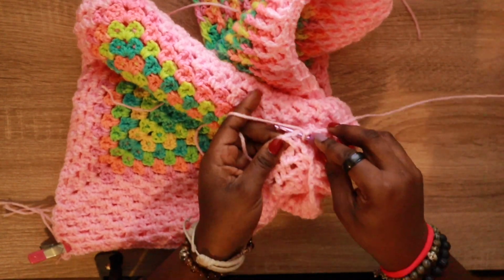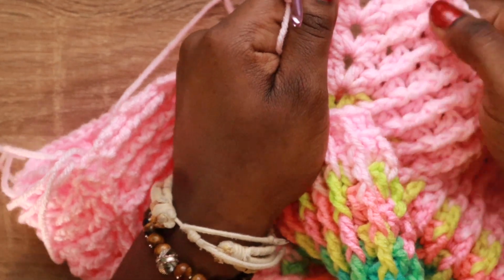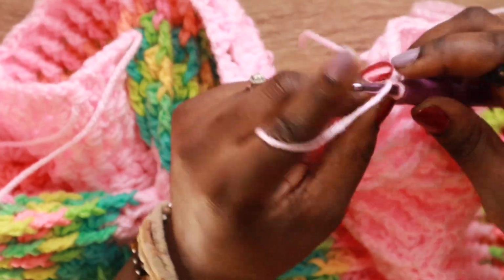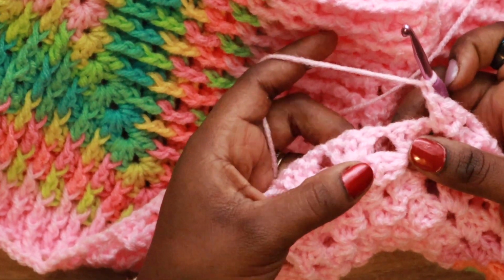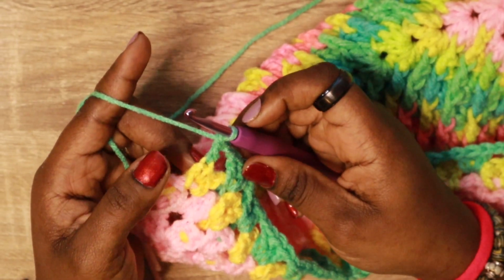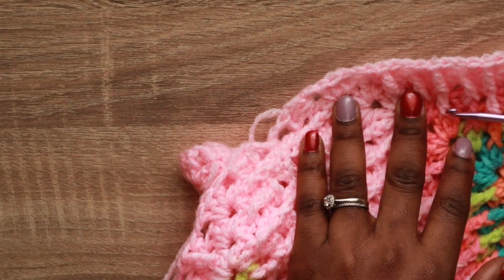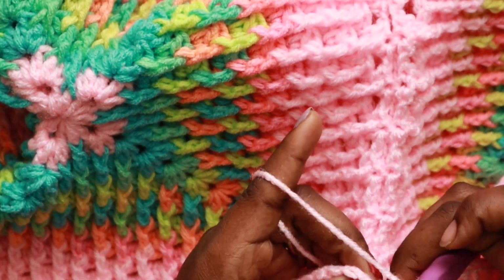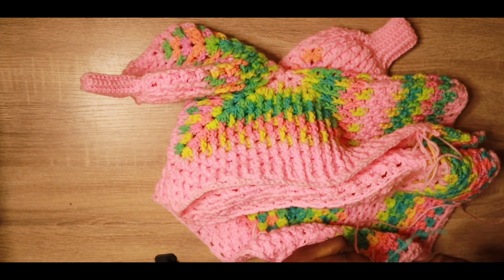How to crochet the Starburst hexagoncardigan (part 3A)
**EDIT:  I am so sorry for the clicking noise. I tired my best to elminate it. If it is really bothersome let me know and i will re-record this section😊.**

Hey everyone 💜💖. I hope you enjoy the video. I have broken down this tutorial into 4 parts.

Materials needed:

Size 4 yarn (if you would like to color block like shown in the pictures. You will need a solid color yarn and multi colored yarn. )
** for the adult XL I used 2 skeins of caronbigcakes and 1 1/2 skeins of black **

** for the child size 6 I used 2 skeins of redheartyarn retro strips and 1 1/2 skeins of pink. **

5mm hook
4mm hook
Measuring tape
Tapestry needle
Scissors

Need to know:
Granny cluster stitch: 3DCS all in the same stitch or space

Mosaic granny cluster stitch: 1DC, 1FPTR, 1DC all in the same stitch or space

Reverse mosaic granny cluster: 1DC, 1FPTR, 1DC all in the same stitch or space.

Part 1: intro, how to make a mosaic hexagon and sizing

Part 2A: seaming the shoulder, lengthening the arm and cuffs

Part2B: adding to the front and back panels.

Part 3: seaming hexagons together and lengthening the hexagon

Part 4: border and adding pockets.

How to make a mosaic granny square ( pattern used to make the pockets)

I hope you enjoy the tutorial. If you need help dont hesitate to ask and Make sure to tag me.
I am “the stitch mystic” on all platforms. I look forward to seeing all of your beautiful creations. 😻😻😻.

Happy hooking everyone💜💖😻.